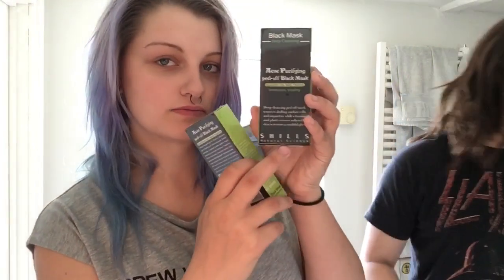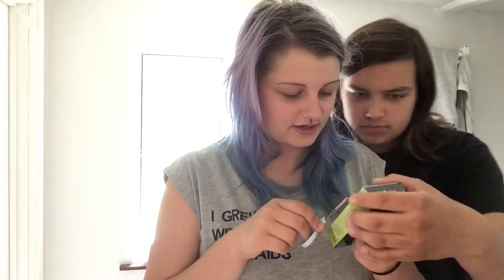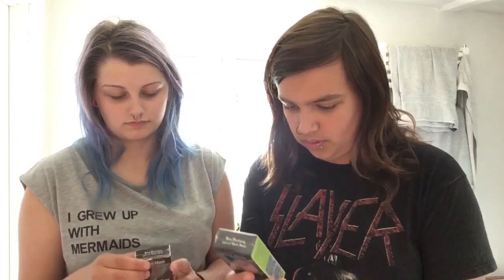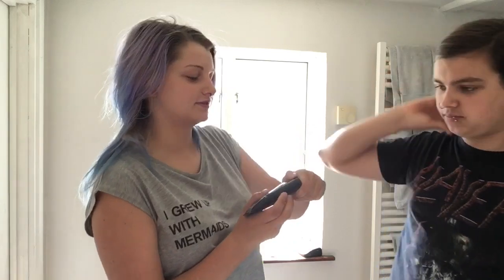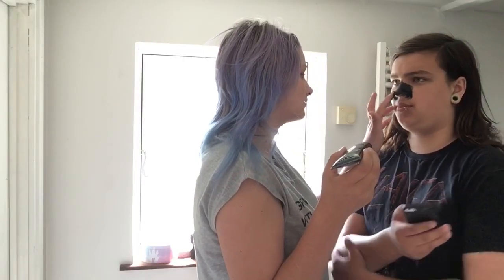Painful black mask || Ft Andy Jespersen